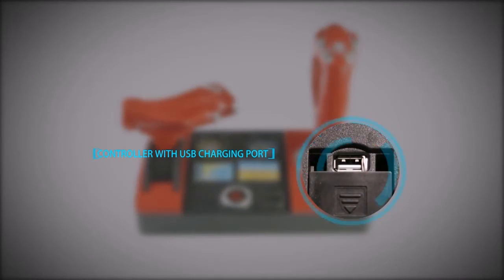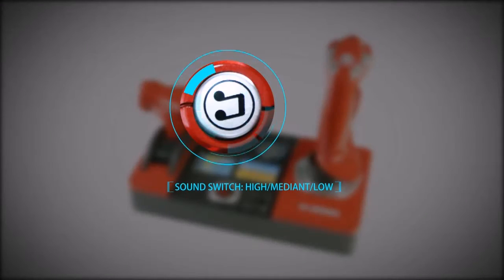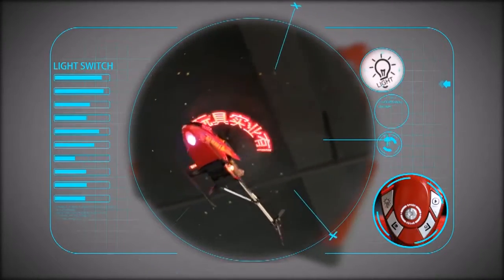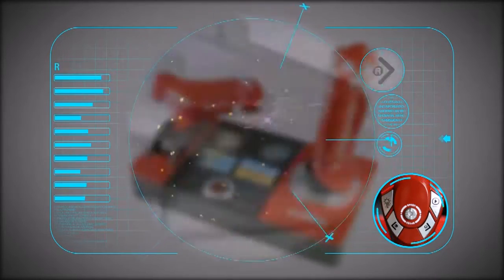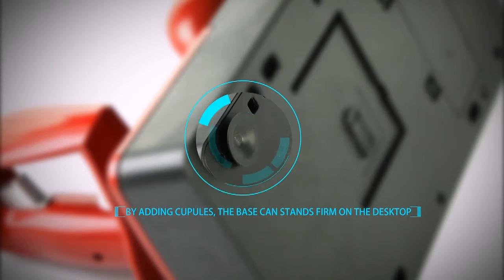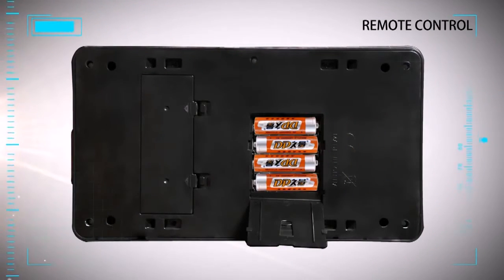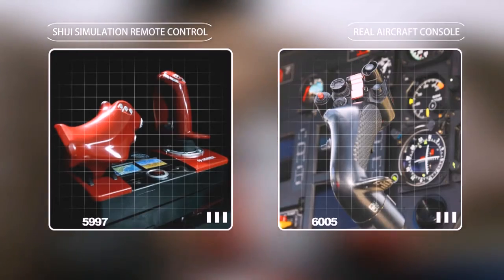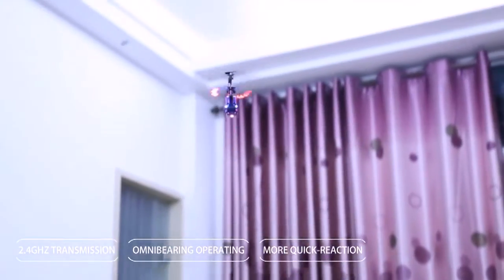RC Helicopter from Toysbase Factory SJ997,SJ998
RC Helicopter from Toysbase Factory SJ997,SJ998 (RPC177224)